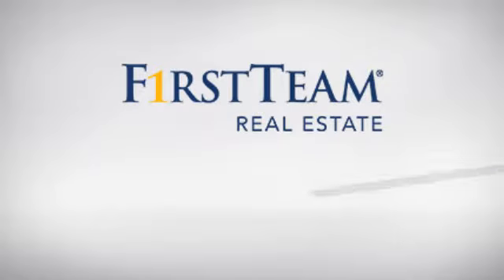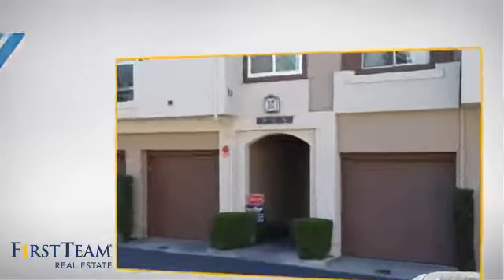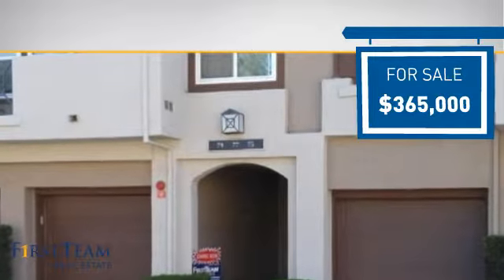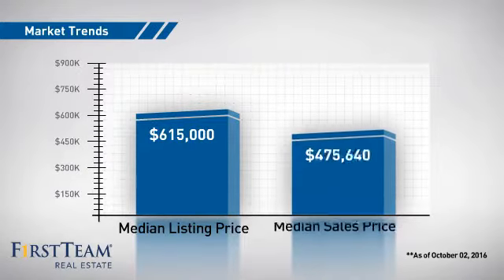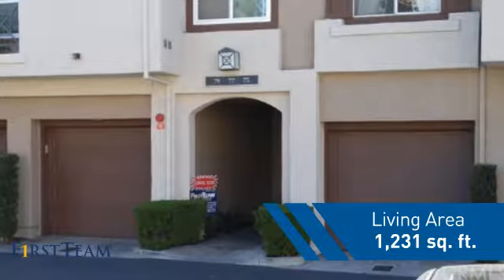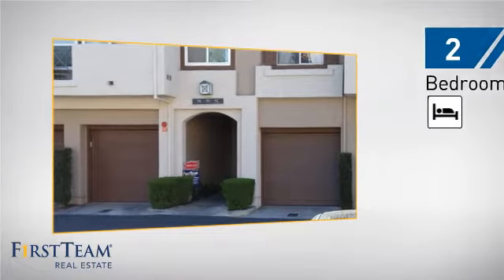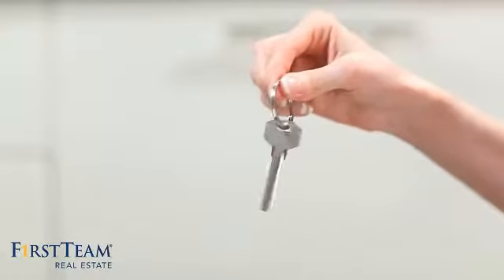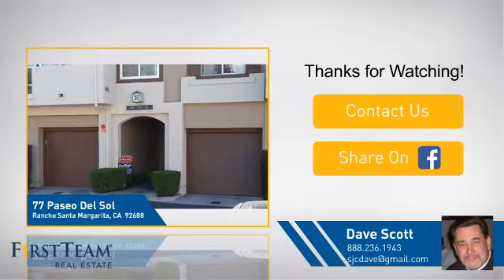77 Paseo Del Sol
Lowest priced 2 bedroom, 2.5 bath townhome style condo in Rancho Santa Margarita. Located in Melinda Heights area of RSM. Comparable sales are $420,000 plus. Home needs repairs, paint and flooring.